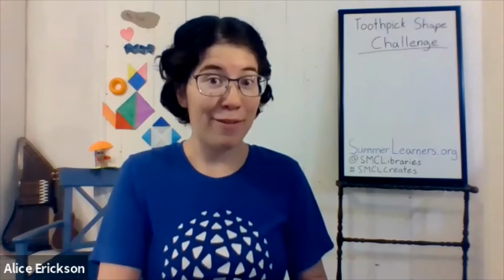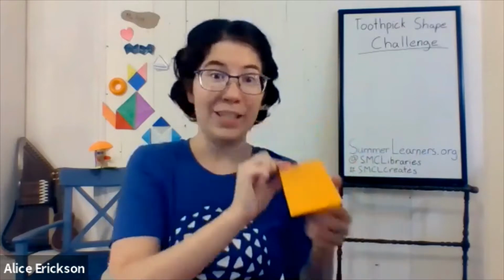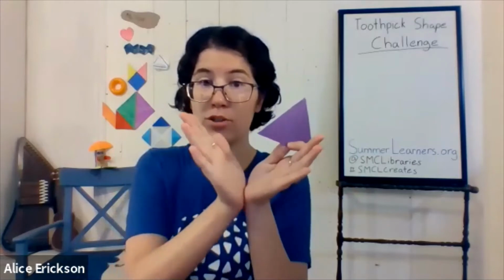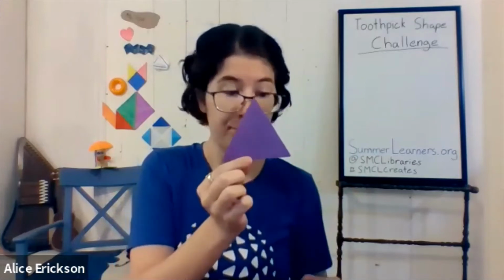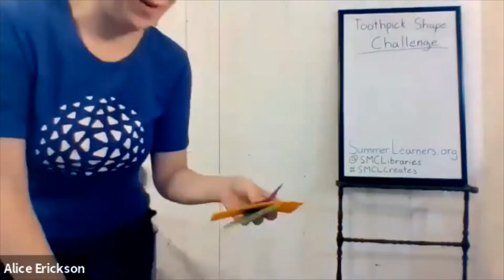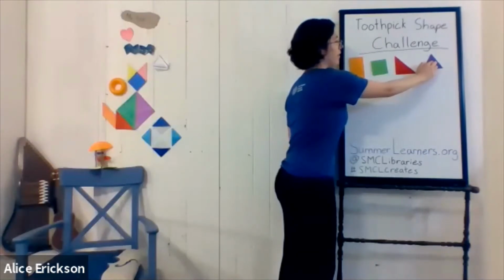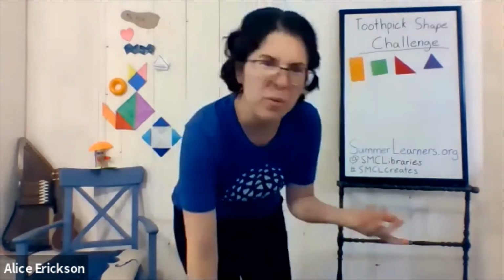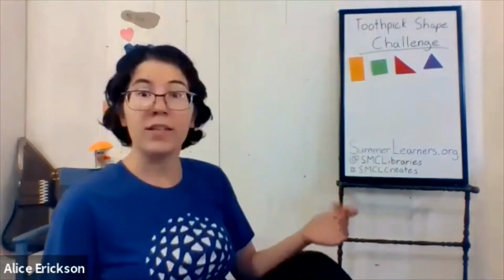Toothpick Shapes Challenge With Alice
Join Alice for more explorations in shapes, this time taking them to a whole new dimension with 3d structures! All you need are toothpicks and playdough to create your engineering masterpieces!